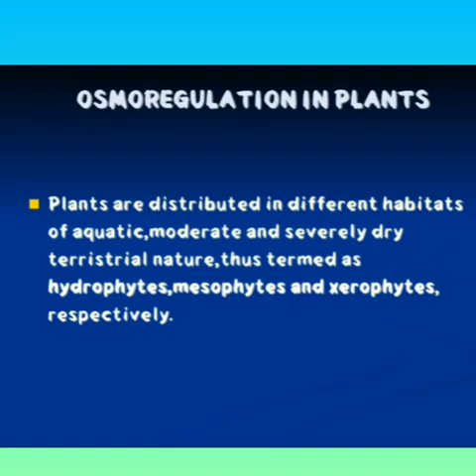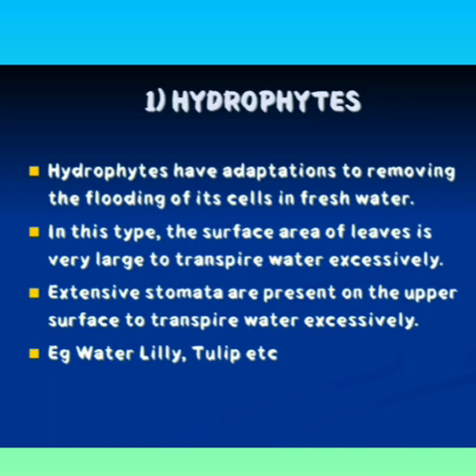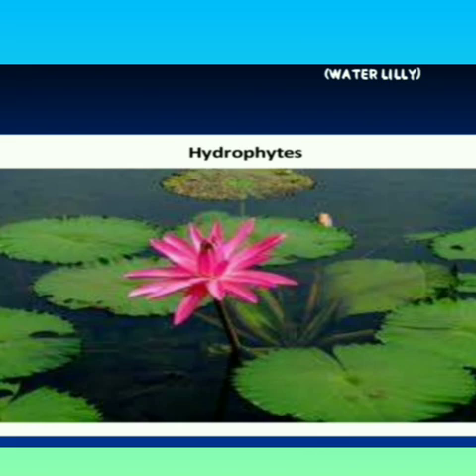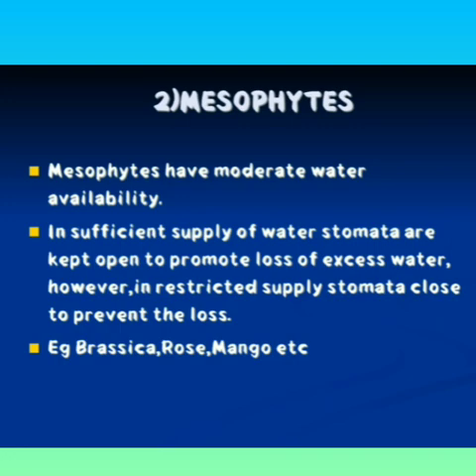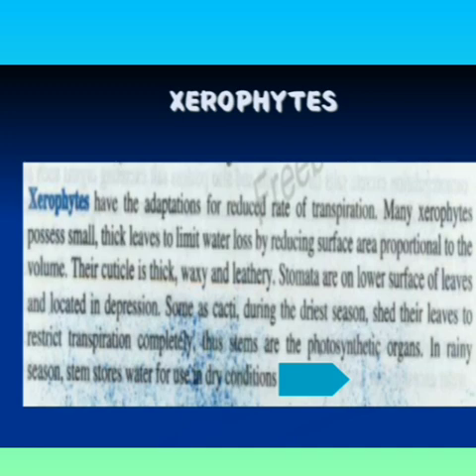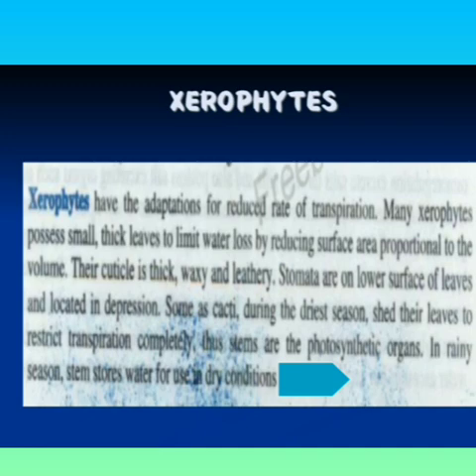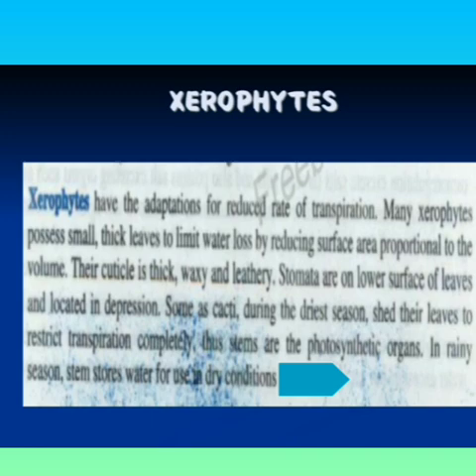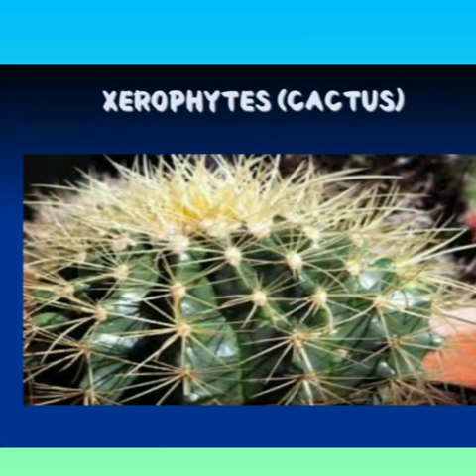OSMOREGULATION IN PLANTS Class 12 | What are Hydrophytes?| What are Mesophytes?| What are Xerophytes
In this video i shall tell you about osmoregulation in plants. and what are hydrophytes,mesophytes and Xerophytes ..and what are their examples.

 arfa_bukhari